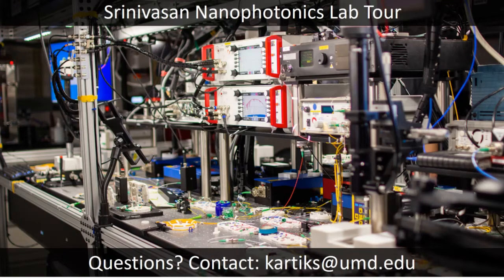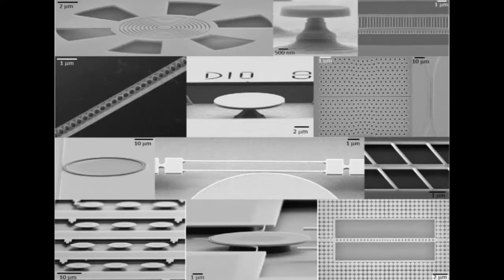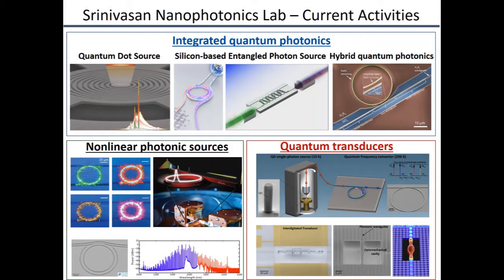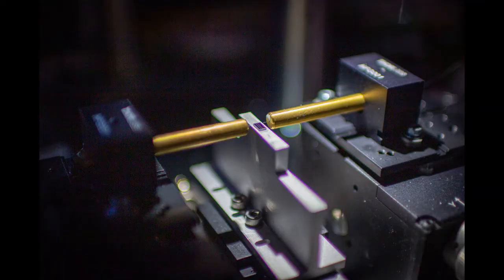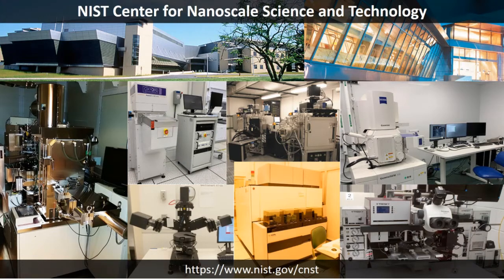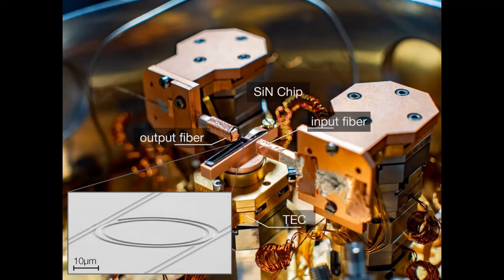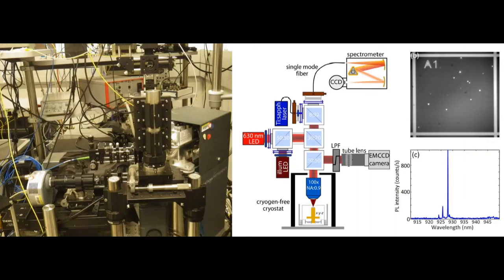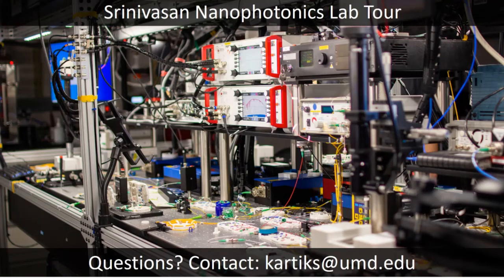Srinivasan’s JQI Lab Tour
An overview of our activities, including nonlinear optics in integrated resonator, photonics, optomechanics and quantum optics. You will also  have a closer look at what our lab looks like and where all the experiments are conducted